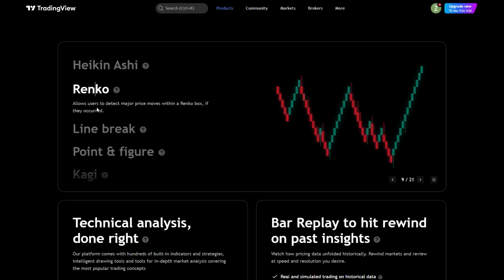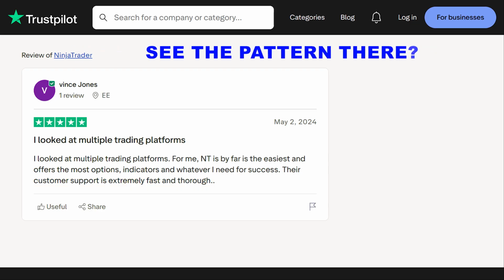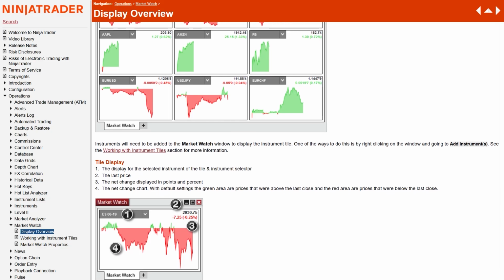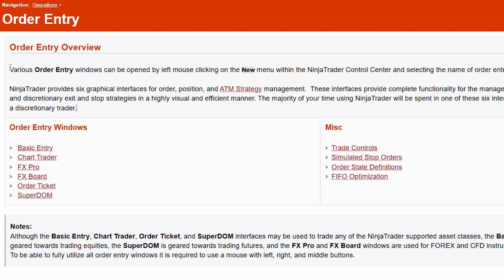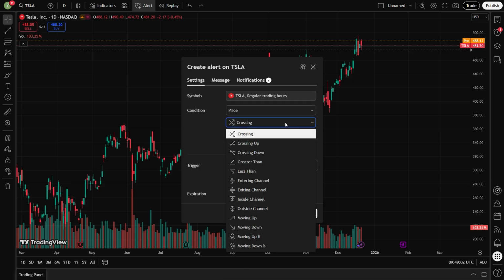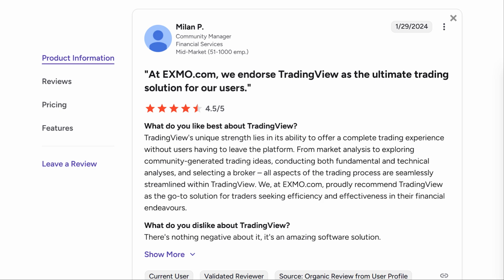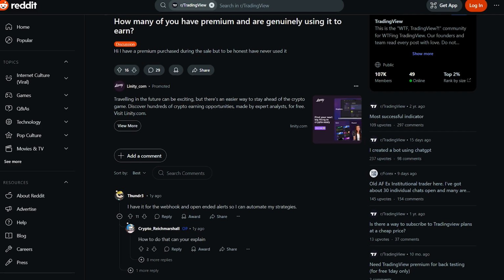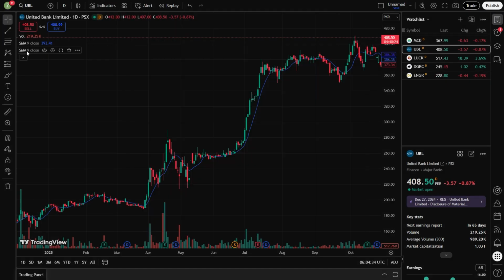📊 NinjaTrader vs TradingView 2026: 🚀 Before Choosing, Watch This!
⚔️📈  *NinjaTrader vs TradingView*  — execution power meets charting dominance, but only one truly fits your trading edge.

🎯 NinjaTrader - Take your futures trading seriously with NinjaTrader’s advanced desktop platform.
📊 Chart, backtest, and simulate trades for free with live market data.

👉 🚀 TradingView Premium - Upgrade to TradingView Premium and unlock up to 25 indicators per chart, 8 charts per tab, second-based alerts, and priority support—plus get a $15 welcome credit when you join through this link:

📊 This comparison is built for traders focused on execution precision, workflow efficiency, and analytical depth—not surface-level features. I tested NinjaTrader and TradingView across real conditions, breaking down where each platform improves technical analysis, charting control, and strategy execution—and where limitations start to affect performance.

⚖️ When comparing NinjaTrader vs TradingView, the difference shows up in how you interact with charts, indicators, and automation. NinjaTrader delivers deeper control for futures traders, while TradingView dominates in TradingView charts, community-driven ideas, and simplified realtime workflows. But pricing, cost, and subscription models matter just as much as features.

🔹We analyze technical analysis depth, chart pattern analysis, and price action analysis across both platforms
🔹Full breakdown of backtesting strategies, automated trading strategies, and ai assisted trading capabilities
🔹How multi timeframe analysis and trend based trading perform under real execution pressure
🔹Indicator based strategies, signals, alerts, and screeners compared side-by-side

📈🚀 From a trading platform comparison perspective, NinjaTrader offers stronger automation, broker integration, and execution control—especially for futures, forex, and high-frequency strategies. TradingView focuses on charting flexibility, pinescript customization, and fast access to stocks, crypto, and broader market analysis. Both support advanced indicators, patterns, candlesticks, and multitimeframe charting, but the workflow difference is where traders either gain speed or lose edge.

💡Cost structure matters more than most expect. Whether you're looking for a discounted plan, sale access, or a limited time Promotion, promos, or promo campaign—always verify the real pricing, not just the lowest price advertised. A coupon, coupons, or code might reduce upfront cost, but long-term subscription plans, account limitations, and execution quality define real value.

📊 This also includes trendspider analysis comparisons, stock market analysis, crypto market analysis, and how each platform handles realtime charting under pressure. If you're testing strategies, refining price action models, or building automation systems, understanding how brokers connect, how alerts trigger, and how backtesting performs is critical before you buy into any ecosystem.

⚖️For serious traders, this isn’t about hype—it’s about choosing the platform that aligns with your strategies, execution style, and analytical process. Whether you prioritize control or speed, both NinjaTrader and TradingView offer advantages—but only one will match how you actually trade.

0:00 NinjaTrader vs TradingView Intro
0:24 NinjaTrader vs TradingView Key Differences
3:03 Core Features
8:18 Pros & Cons
9:22 Pricing
9:58 Conclusion